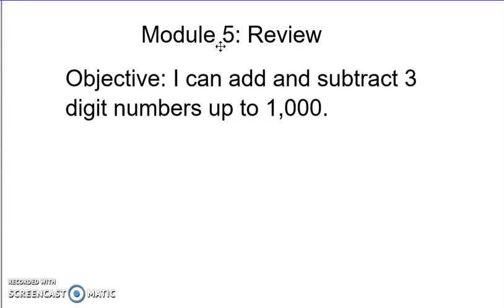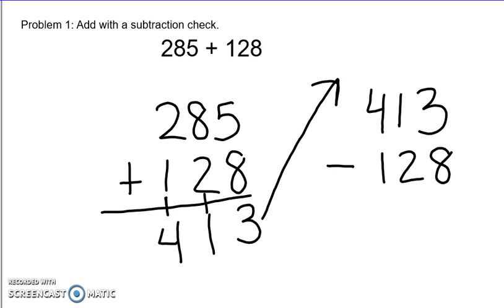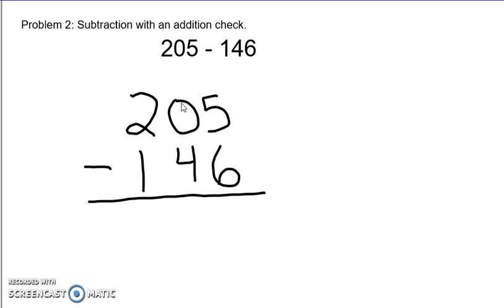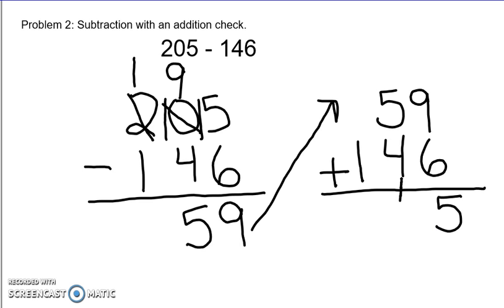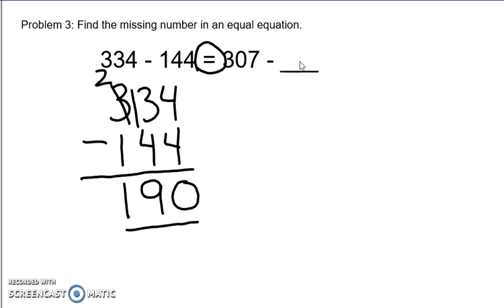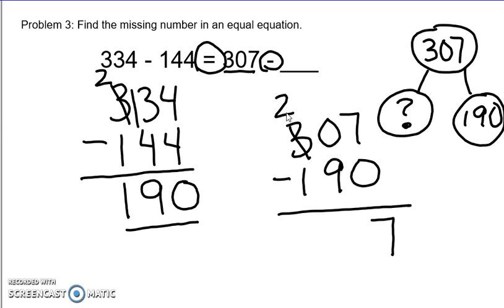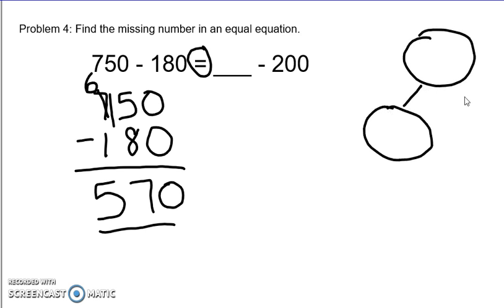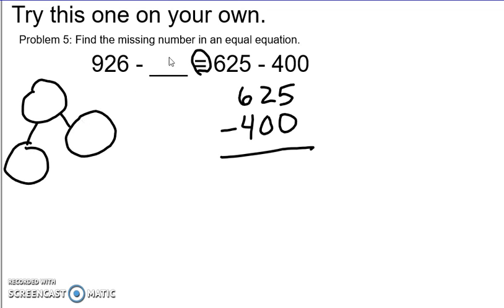Module 5 Review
Students review addition and subtraction with numbers up to 1,000 and solving missing numbers in an equal equation.